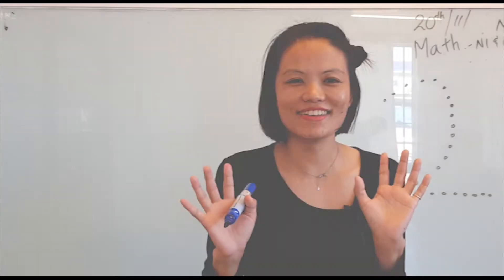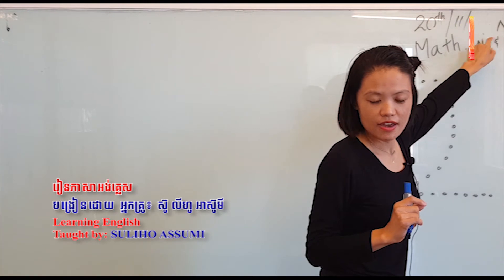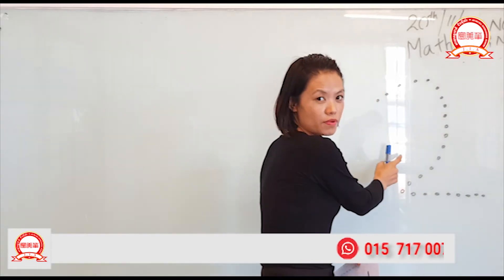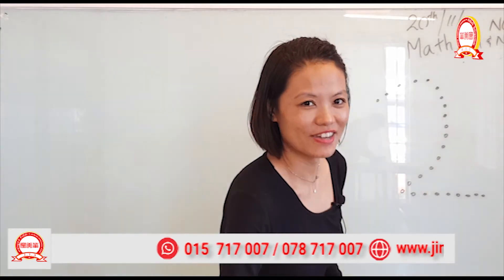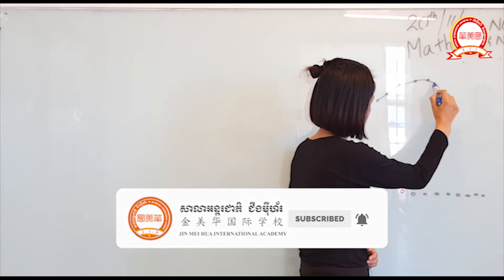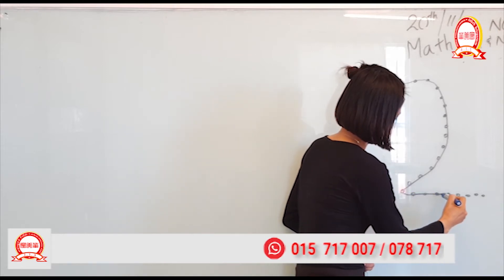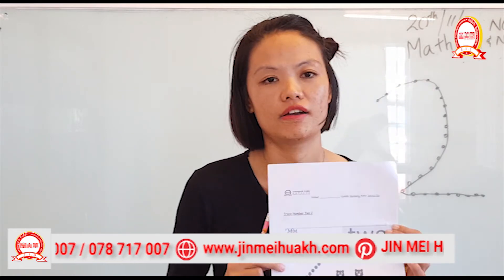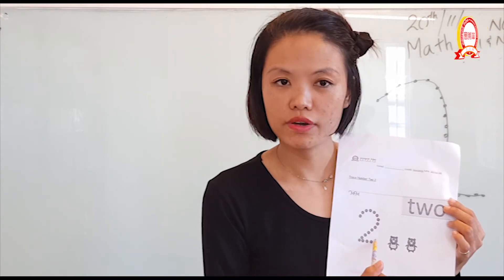Learning Enlish​ tracing number two with SULIHO ASSUMI​|JIN MEI HUA International Academy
សូមស្វាគមន៍ការទស្សនាមេរៀននៅលើឆាណែល នៃសាលាអន្តរជាតិ ជីងម៉ីហ័រ
សង្ឃឹមថាប្អូនទាំងអស់និងទទួលបាននូវពុទ្ធិដ៏ល្អពីរការសិក្សាដោយស្រ័យសិក្សានៅផ្ទះ
ដោយសាតែមានបញ្ហាកូវីដ-១៩ សាលាសូមអភ័យទោសដល់អាណាព្យាបាល
ទាំងអស់ដោយសារតែបញ្ហាមួយនេះធ្វើអោយសាលាត្រូវផ្អាកអោយកូនៗសិក្សា
នៅសាលាបណ្តោះអាសន្ន សូមអរគុណ!